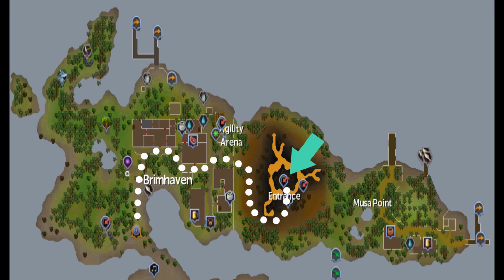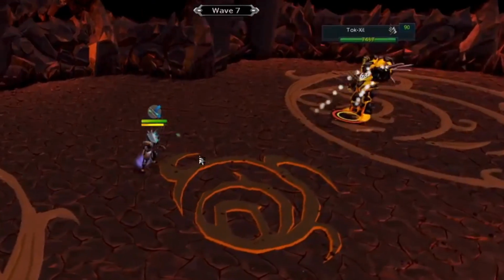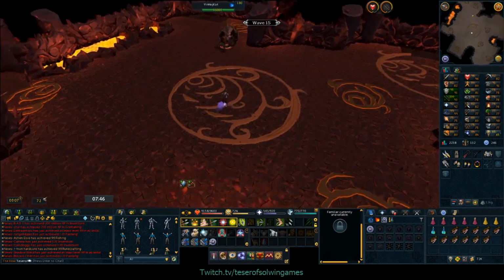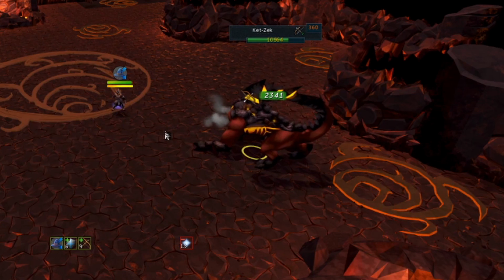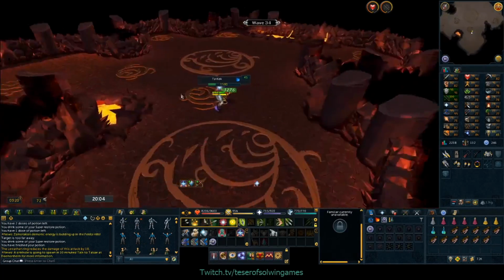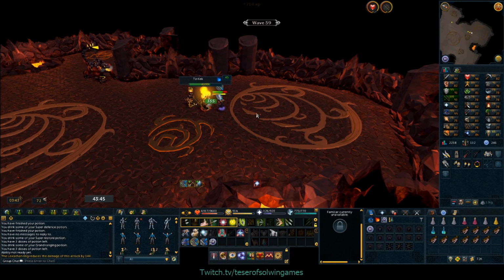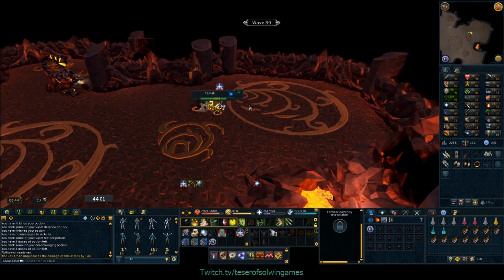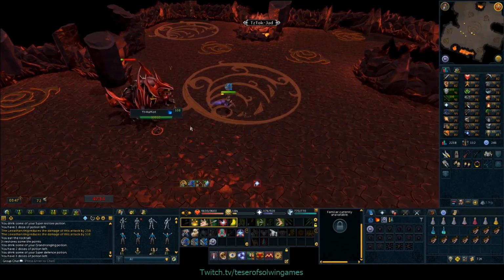2020 Rs3 Fight Caves Guide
I've had a couple people comment that I didn't include any gear or stats requirements for this fight. Which is true, I didn't. So here; whichever combat style you plan to use should be around at least level 70+.  Any gear that's appropriate for that level will also work just fine.  More experienced players could possibly do this fight with less but this guide is for people that are pretty new and just buying gear from the GE or using gear they've made from crafting/smithing/etc.  Also, keep in mind unlocking Curses from the Temple of Senntisten quest line is useful but not needed. Though it's advised, in my opinion, to just get it out of the way before you start bossing in the first place.
I do stream on occasion on Twitch. Twitch.tv/TeserofGames
16:00 for Jad fight
It was a pain to make but also quite fun and educational for myself.
Its definitely not perfect by any means so all constructive criticism and recommendations are welcome.
I look forward to doing more videos in the future and hope you all will join me on this epic adventure!

Recording Software: StreamlabsOBS